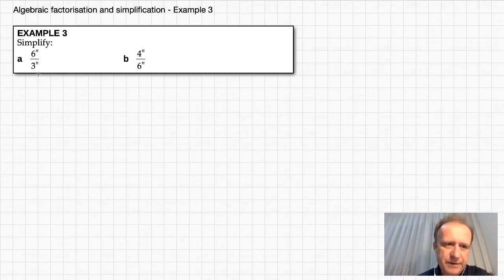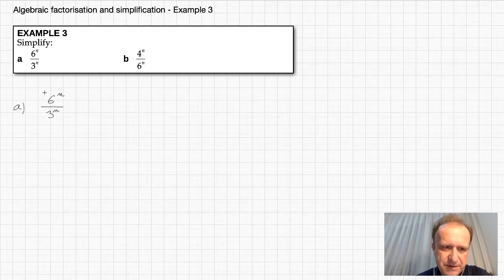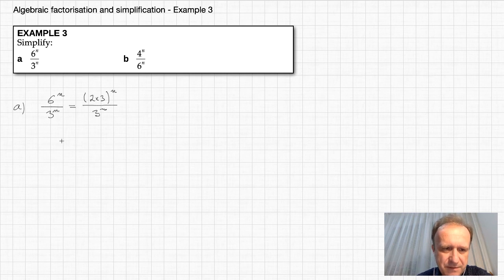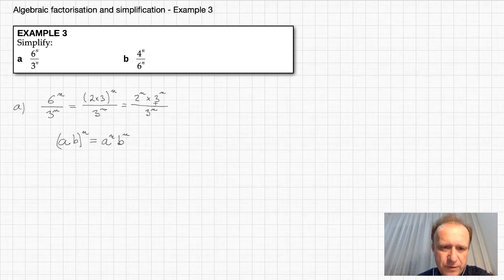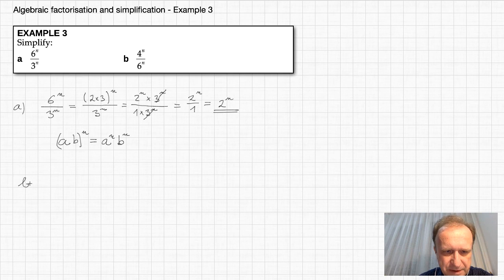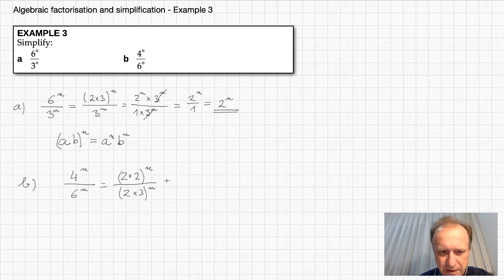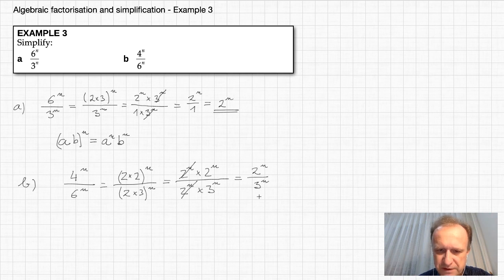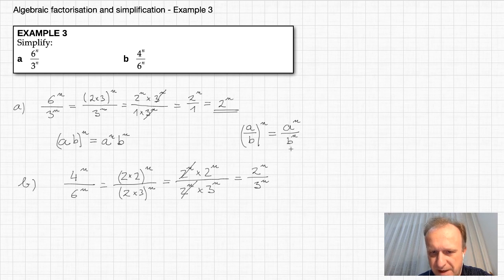M309-17 Algebraic factorisation and simplification - Example 3